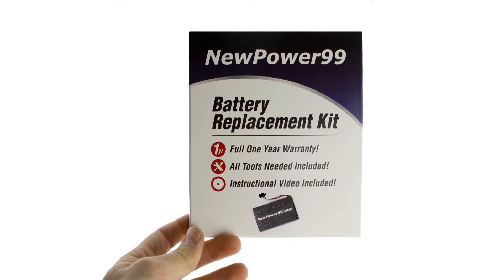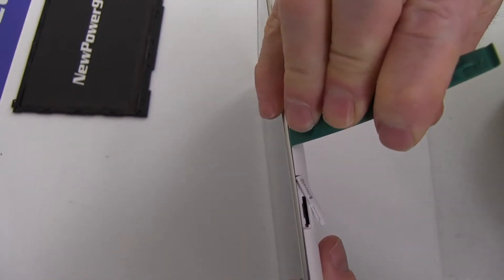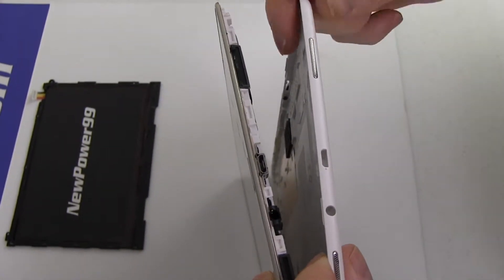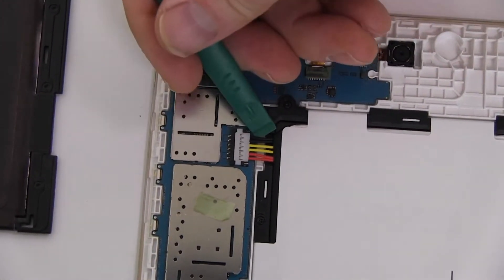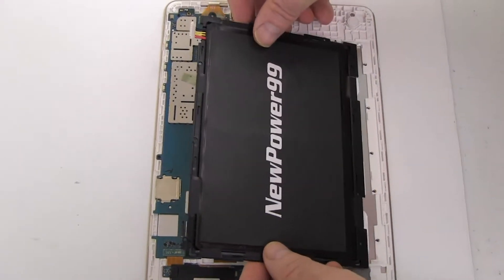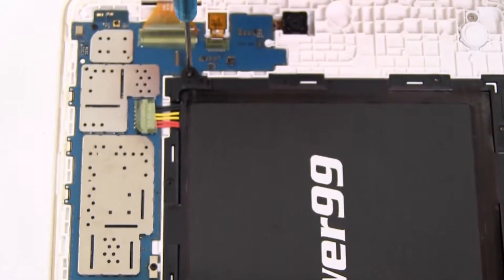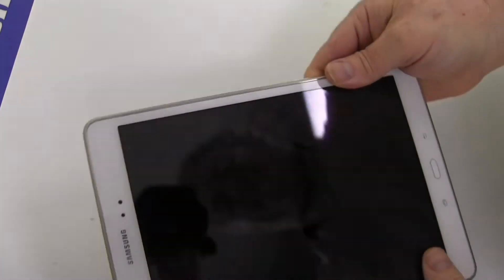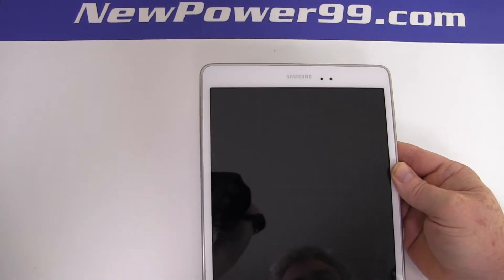How to Replace Your Samsung GALAXY Tab A 9.7 SM-P351 Battery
Complete Battery Replacement Kit from NewPower99.ca is available This video provides a step by step demonstration of the procedure for replacing the battery in your Samsung GALAXY Tab A 9.7 SM-P351 Tablet. The Installation kit contains a new high capacity battery, battery installation video, and necessary tools for battery replacement. Includes one year money back guarantee!